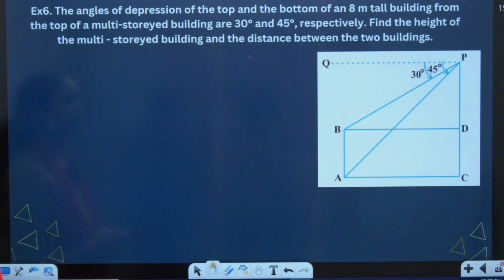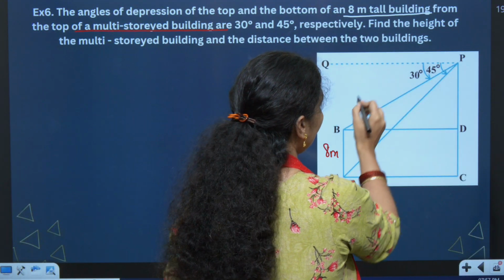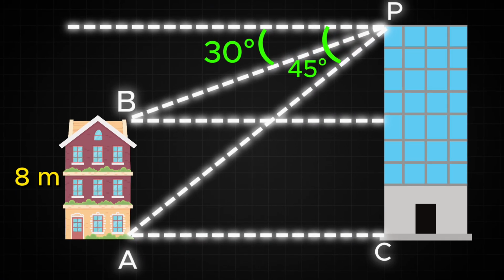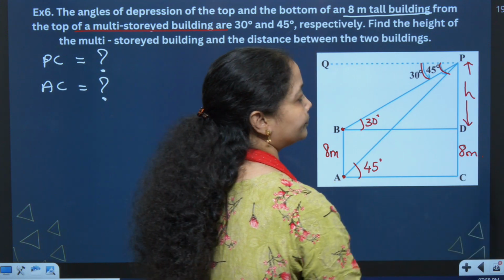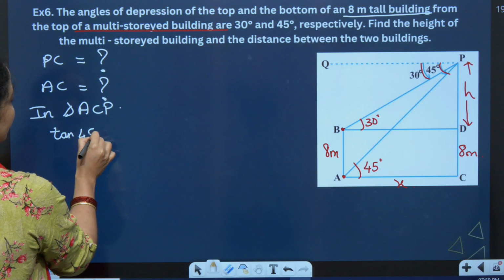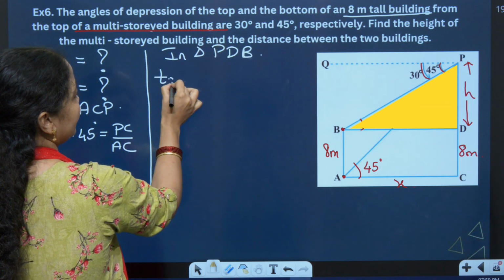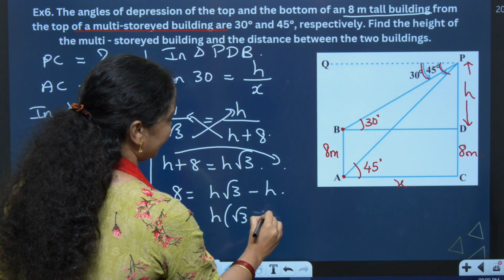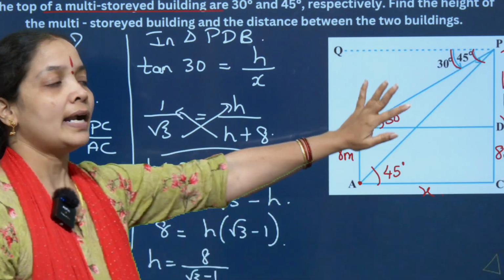APPLICATION OF TRIGONOMETRY EXAMPLE QUESTION - 6 || CLASS 10 MATHS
In this video, we explain Application of Trigonometry through Example Question - 6 from the Class 10 Maths syllabus. This step-by-step solution will help you understand how to apply trigonometric concepts to real-world problems, making it easier to tackle similar questions in your board exams.

This video is perfect for Class 10 students who want to master trigonometry and excel in their maths exams. Watch till the end to boost your confidence with exam-oriented trigonometry questions.